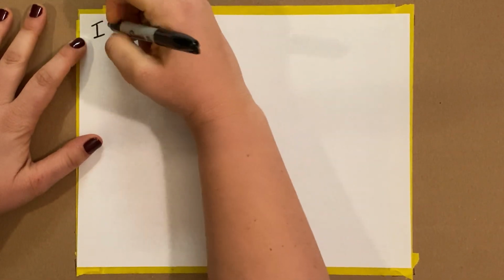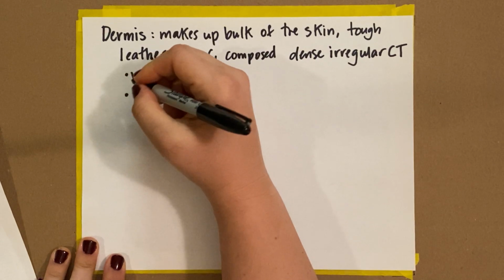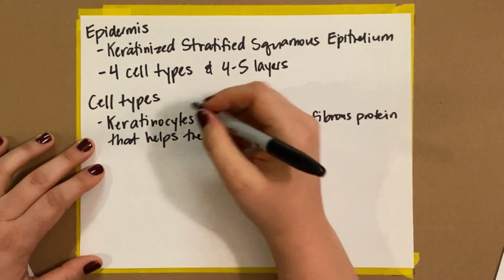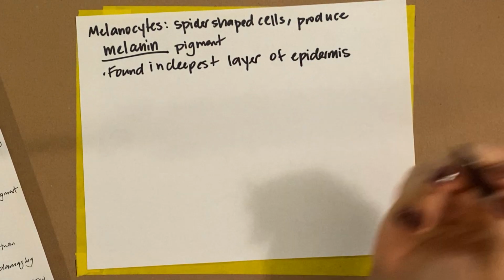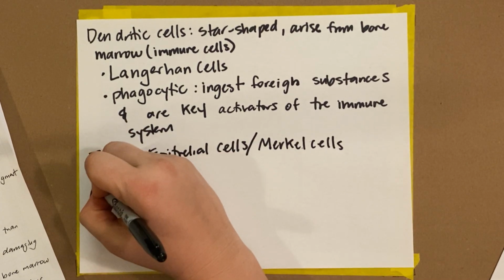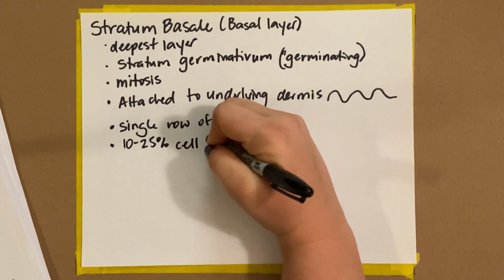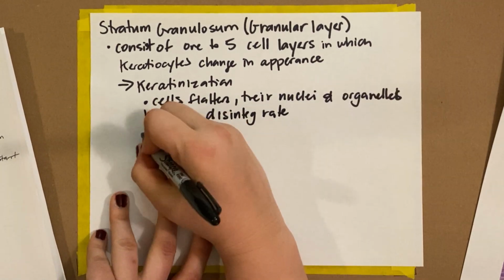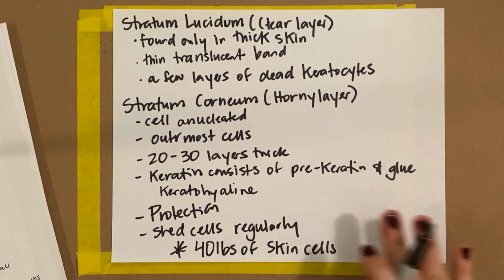Bio 50A: Integument part 1